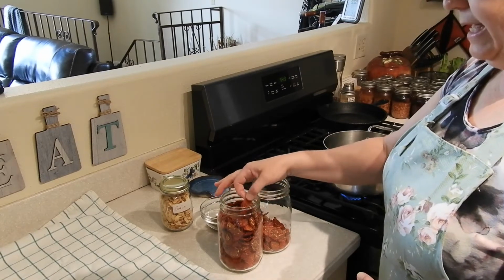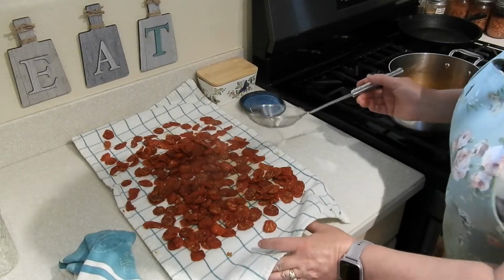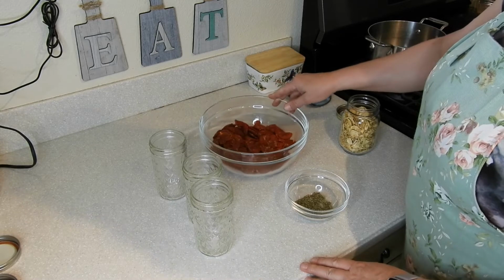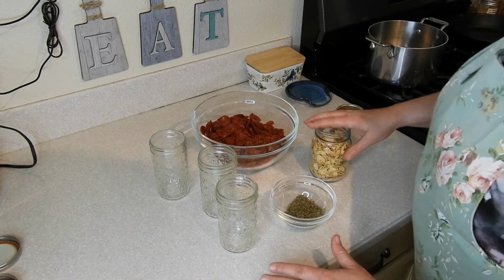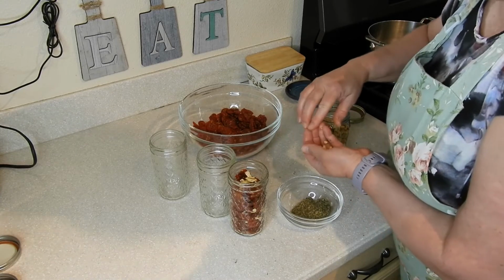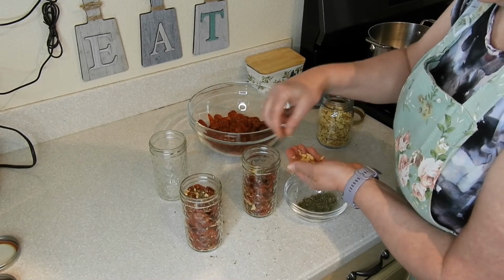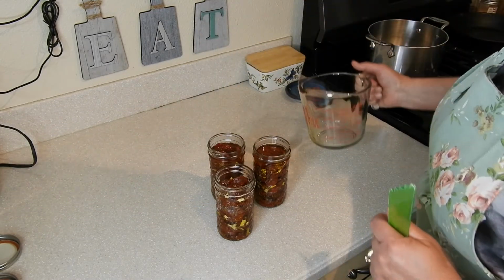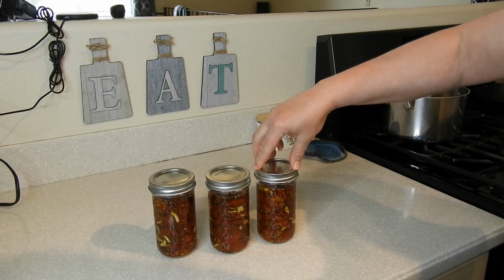Homemade Sun Dried Tomatoes in Oil Recipe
Sun dried tomatoes are easy to make and a great way to save money while stocking your pantry. In this video I show you how to make your own sun dried tomatoes using dehydrated tomatoes, olive oil and herbs.